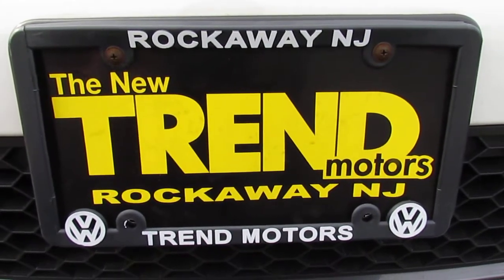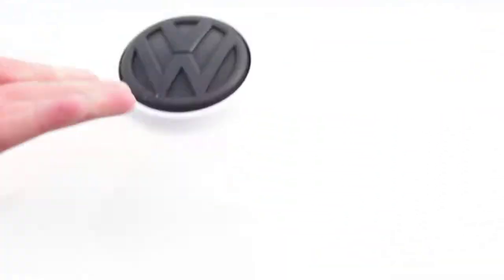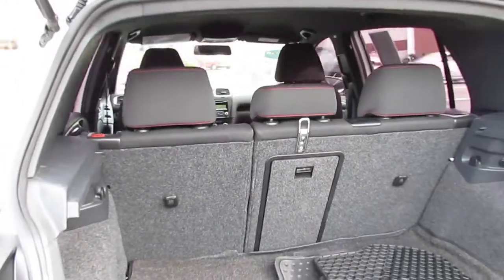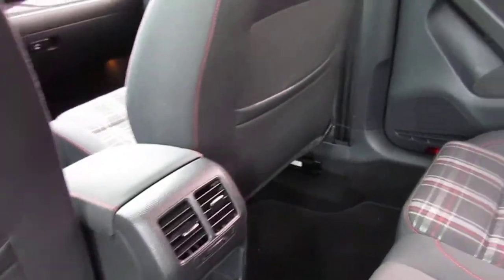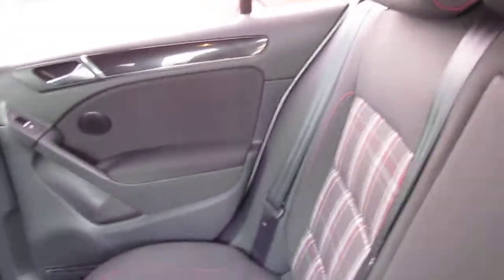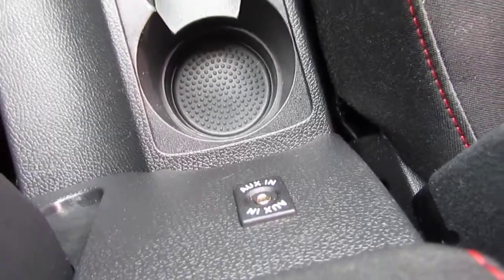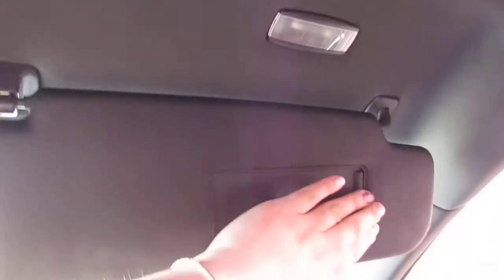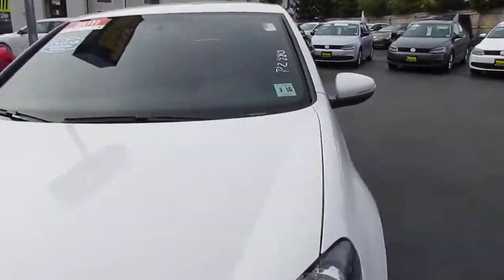2011 Volkswagen GTI Certified Manual (stk# P2880 ) for sale Trend Motors Rockaway, NJ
CERTIFIED VW 2 year/24k mile WARRANTY in addition to remaining factory warranty!! ONE-OWNER...CLEAN CARFAX!!! Alloys!! Heated seats!! This CERTIFIED PRE-OWNED (CPO) 2011 Volkswagen GTI 4-Door comes powered by VW's award-winning 2.0L turbocharged 4-cylinder engine and 6-speed MANUAL transmission, a winning combination that provides plenty of pep while returning excellent fuel mileage. With only 28K miles on the clock, this Candy White hot hatch is ready for years of enjoyment for its next owner. The GTI is the originator of the hot hatch segment, and this sixth-generation 2011 pays homage to the original GTI with the red-striped grill and Interlagos plaid sport seats. Other features include a flat-bottomed race-inspired leather-wrapped steering wheel, sport suspension, upgraded brakes with red-painted calipers, and a single-disc CD player with satellite radio and Media Device Interface (MDI) cable for iPod integration and auxiliary jack. Dual exhaust tips highlight the rear, while fog lights illuminate the front. Other features include power windows, locks and mirrors, and 18" Detroit alloy wheels. Four doors make ingress and egress EZ for all passengers and 60/40 split folding rear seats make the most of the cargo capacity.

Follow on Instagram: TrendMotorsVW